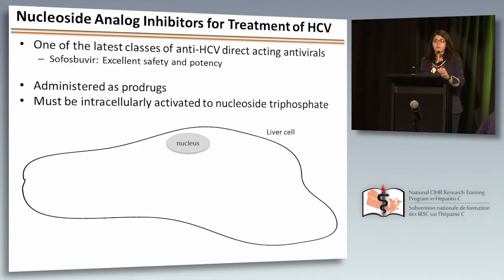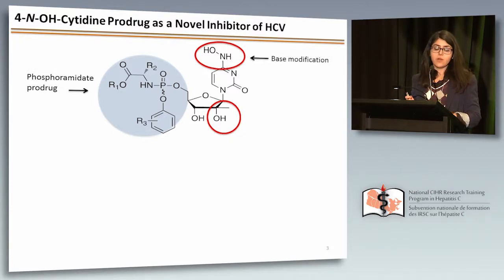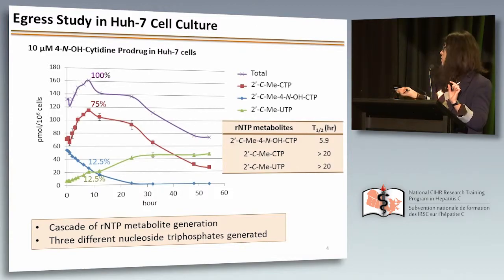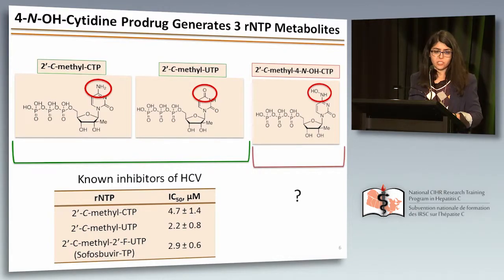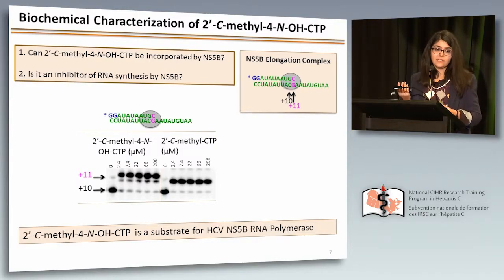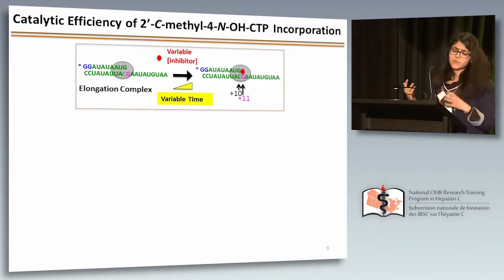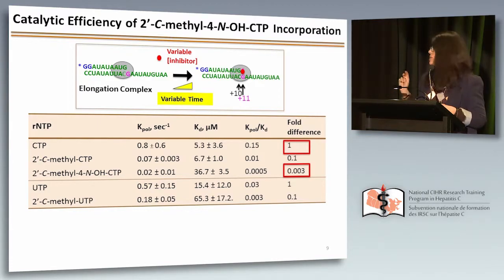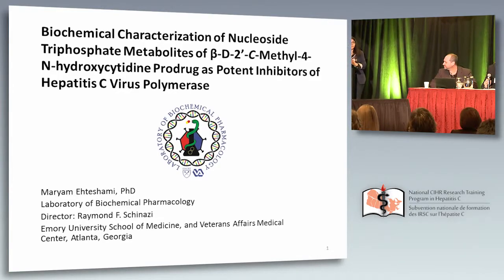8 - Maryam Ehteshami : Biochemical Characterization of Potent Inhibitors of Hepatitis C Virus...